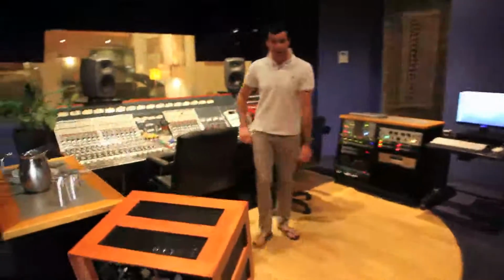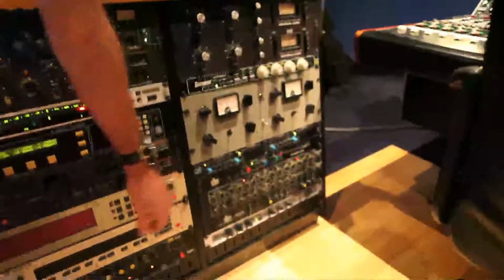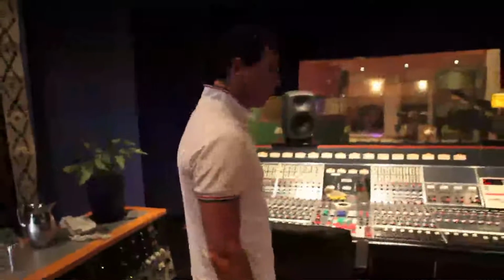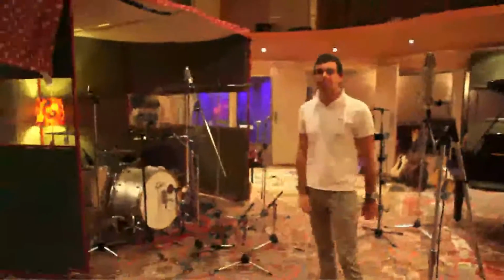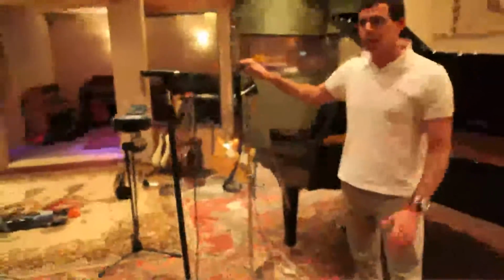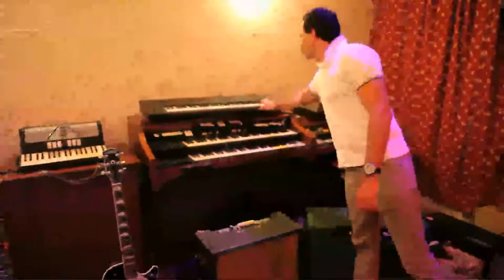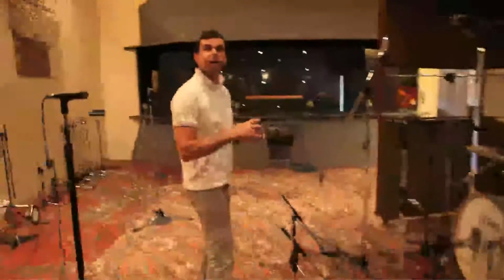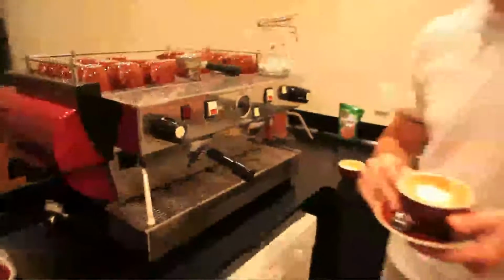Archive video tour of York Street Studios, New Zealand, by Clint Murphy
Archive video tour of York Street Studios, New Zealand, by Clint Murphy.  Sadly, York Street has closed so this is here so that people can get an idea of what a lovely studio it was.

for 500 more producer and studio features.